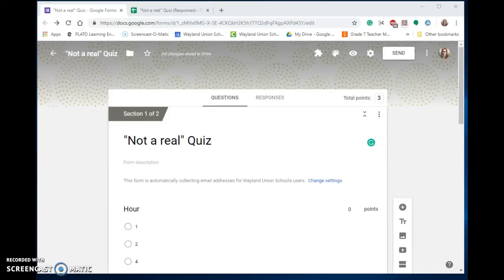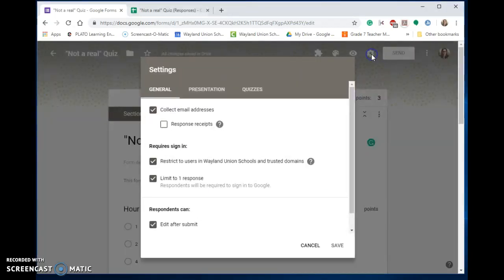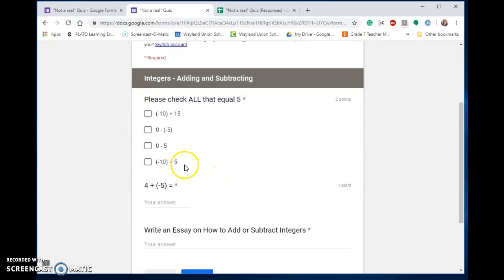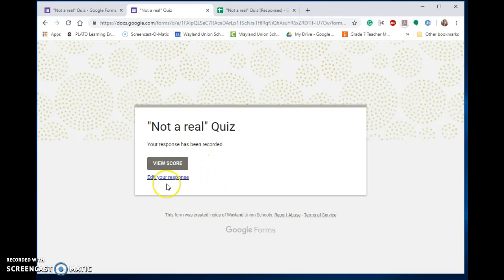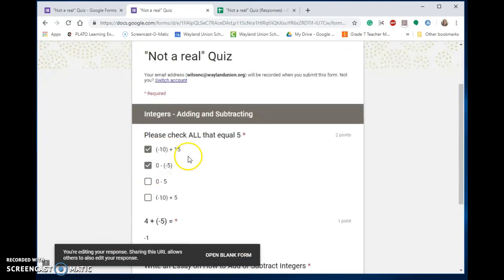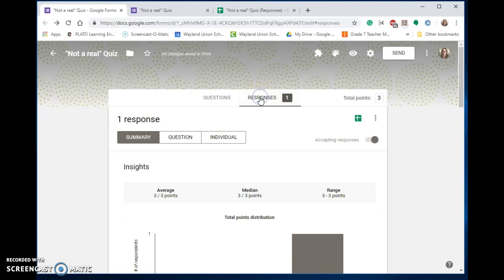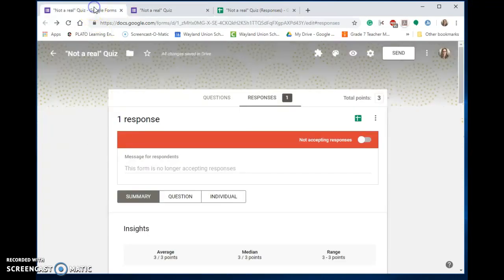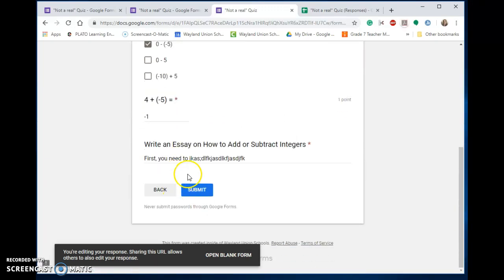Google Forms - Avoiding Loss of Answers or Not Finished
Learn how to adjust the settings on your Google Form Assessment to ensure that students do not lose answers or submit before they are done.